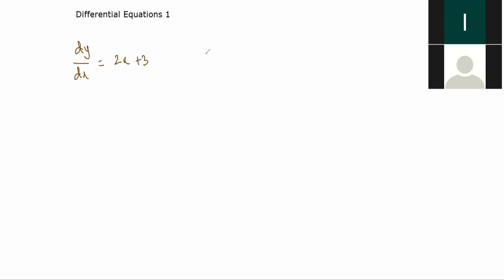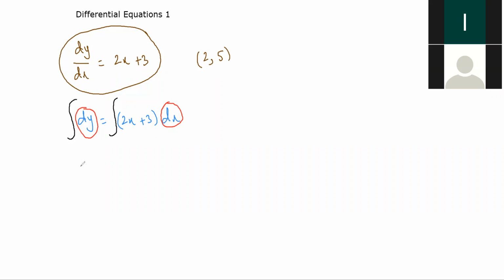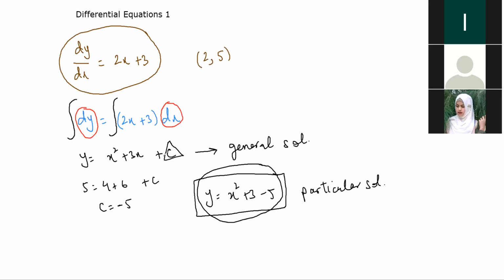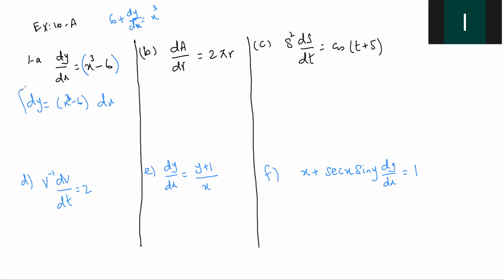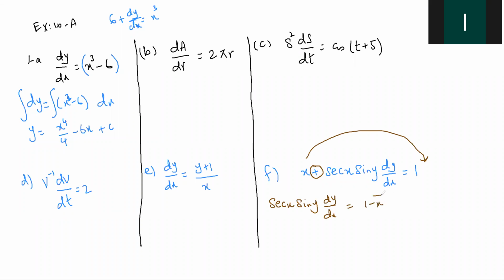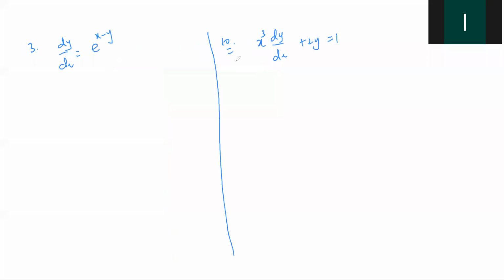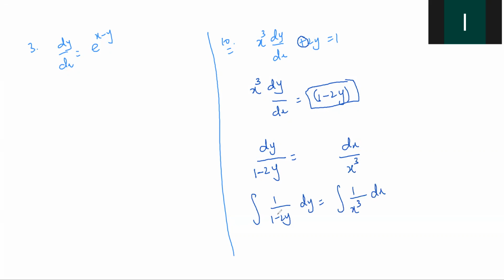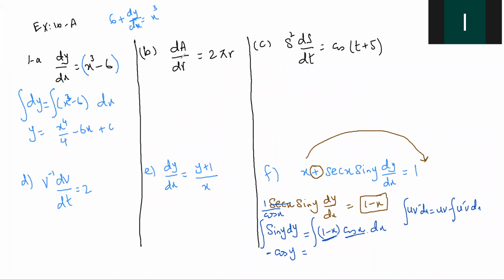How to Solve a Differential Equation?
A Level Maths P - 3/Differential Equations.